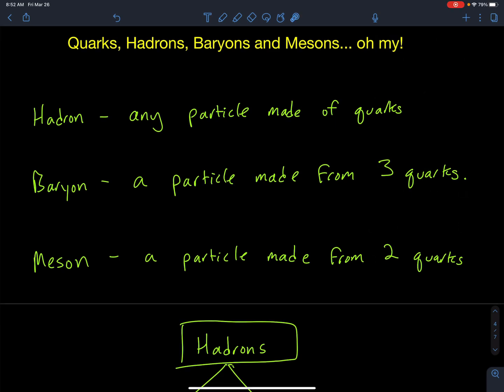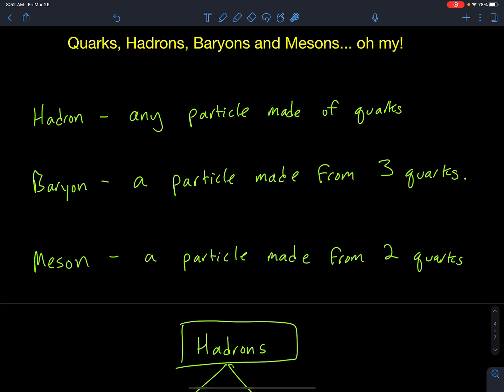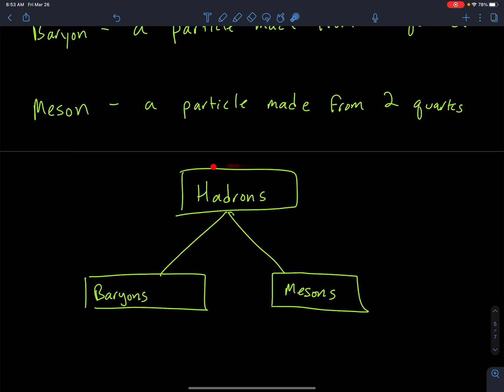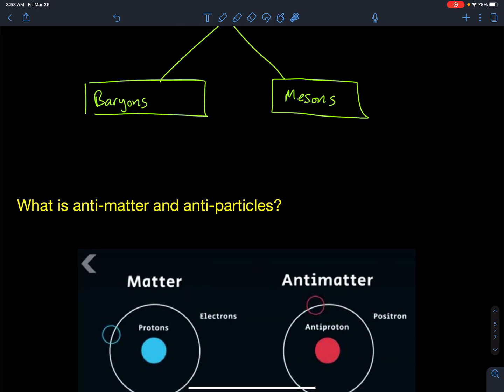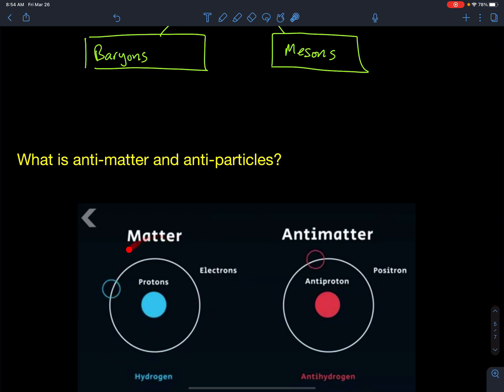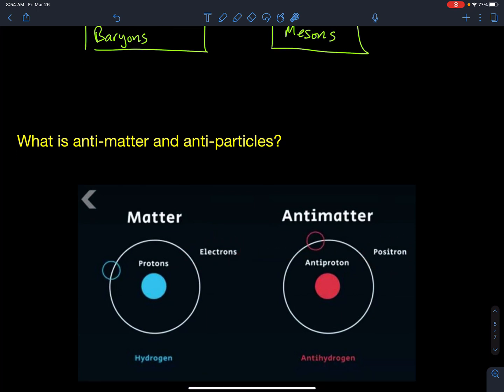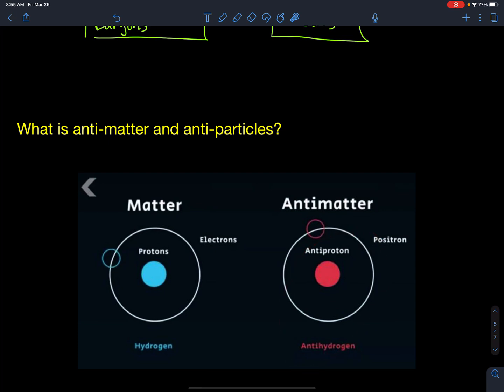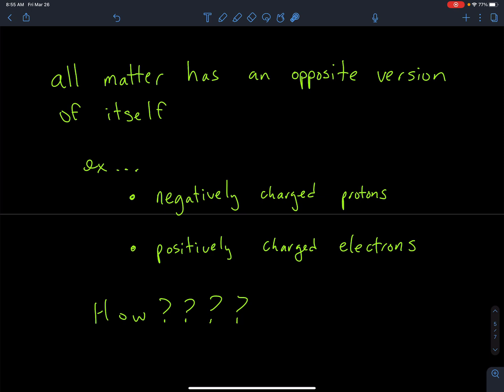Quarks, Hardrons, Baryons and Mesons